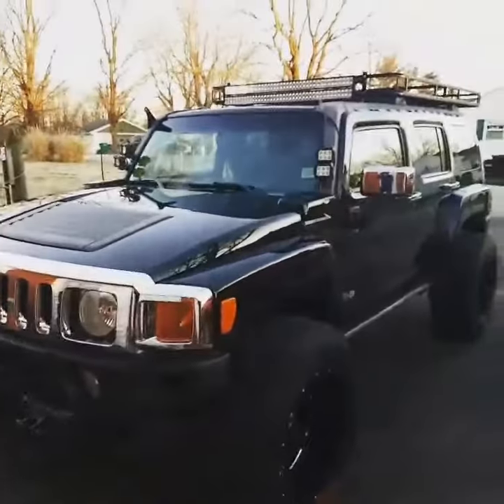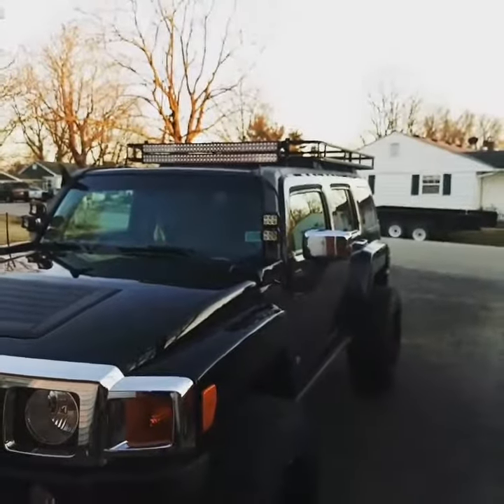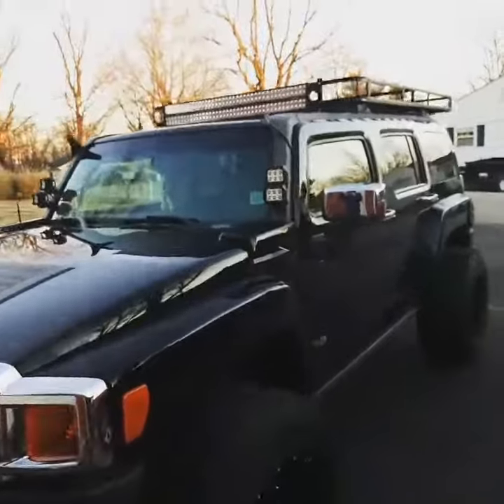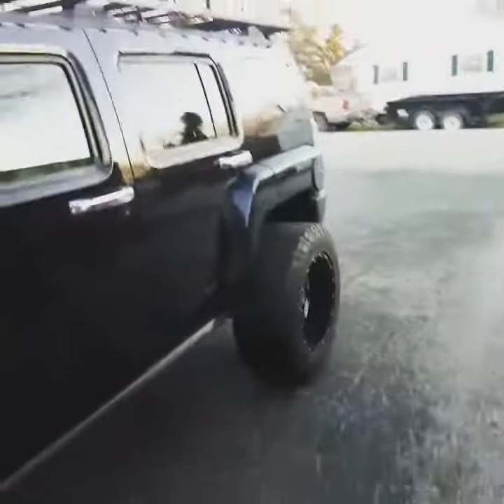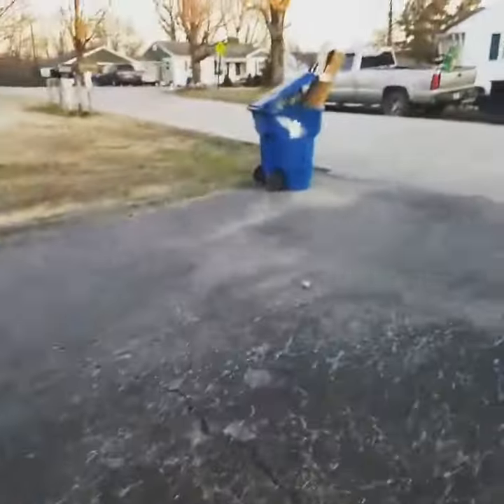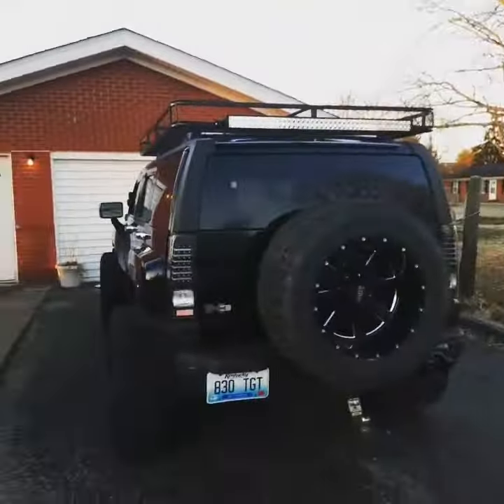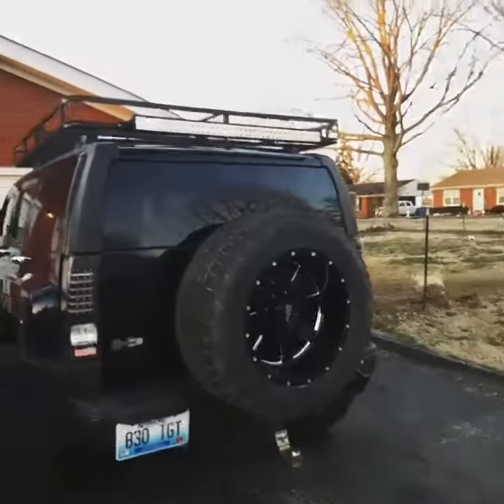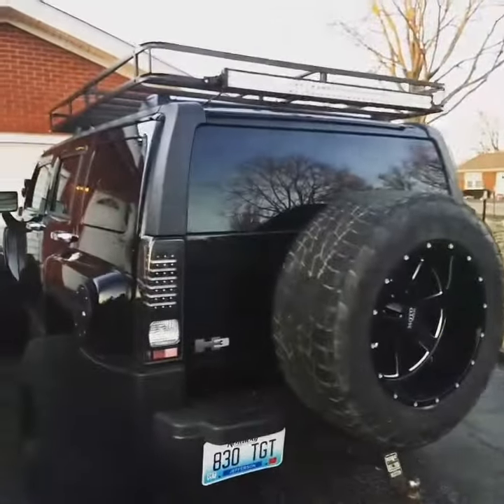You won't believe this!!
hummer h3 check this out!!!